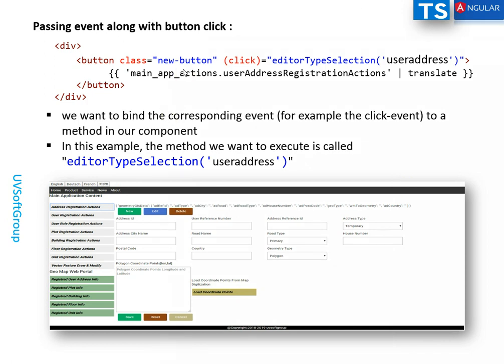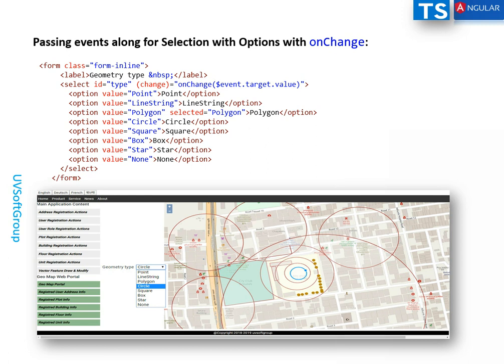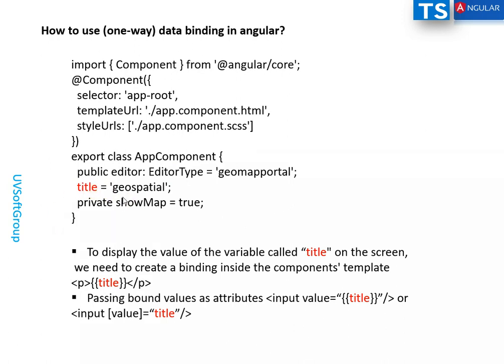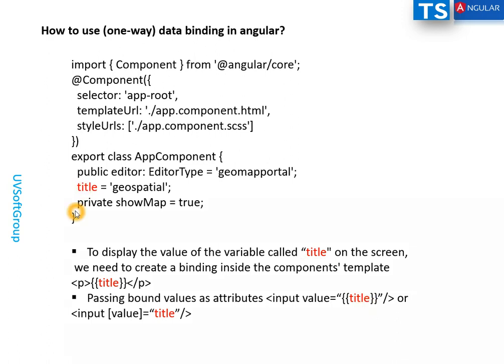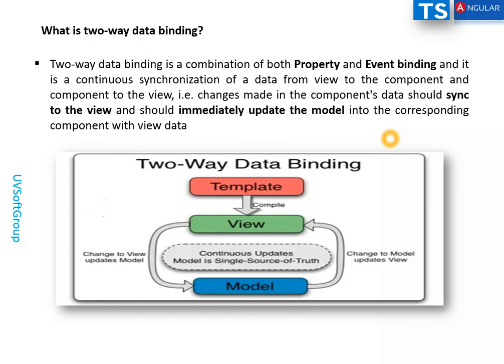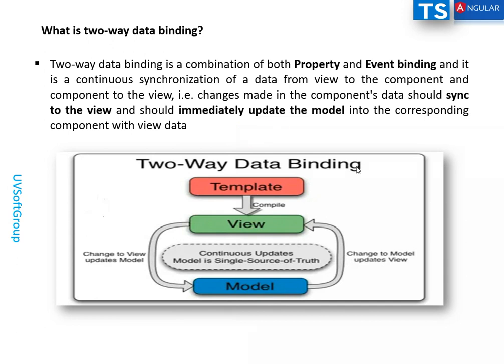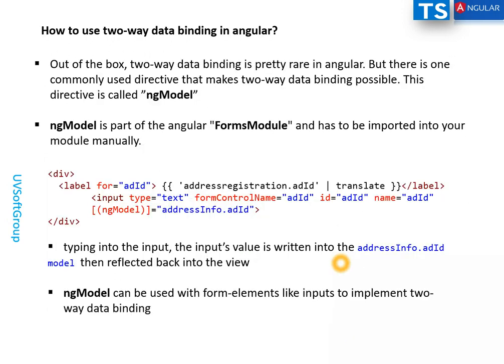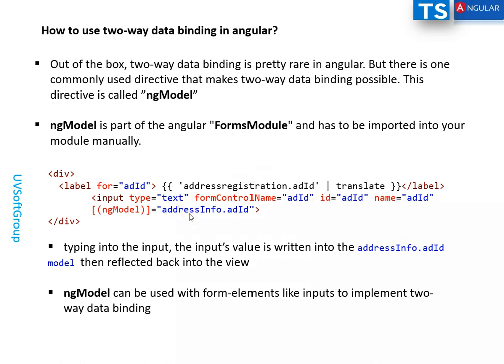35_29:Angular|TypeScript|Web GIS|Front-end development|Spring Boot|Web Map|Reactive Form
35_29:Angular|TypeScript|Web GIS|Front-end development|Spring Boot|Web Map|Reactive Form
Technology & Tools used:
1.Node.js, Angular, TypeScript, Docker
2.Angular Component Libraries(PrimeNG,NGX Bootstrap,NG Bootstrap,NG2 Charts and so on)
3.Java, Spring Boot, REST APIs & Microservices
4.GeoServer, OpenLayer and Leaflet JavaScript APIs
5.OSM,Google Maps and primeng/gmap
6.PostgreSQL with PostGIS database (back-end server)
7.Proxy Configuring Setup and Microservices /APIs Rewrite the URL path
8.tar based packaging(geospatialwebapp-0.1.0.1.tar)
9.Docker Image and Docker Container
10.Functional or Web GUI/UI testing (Selenium)